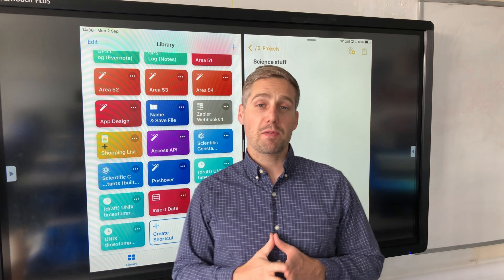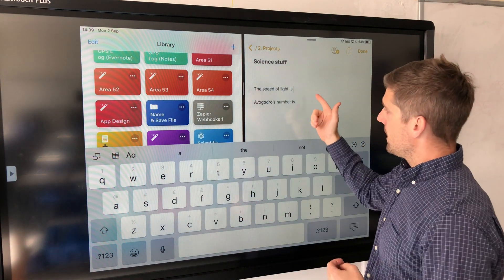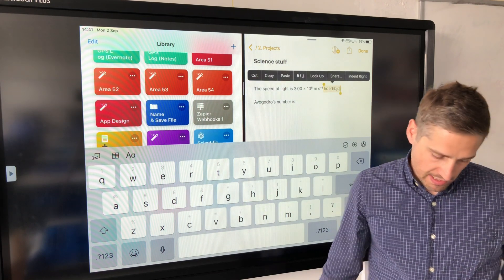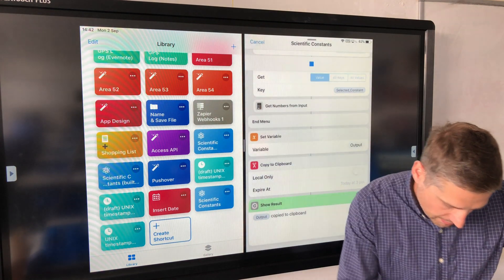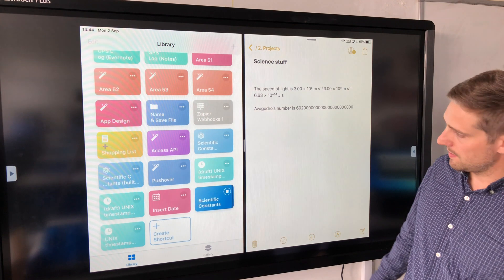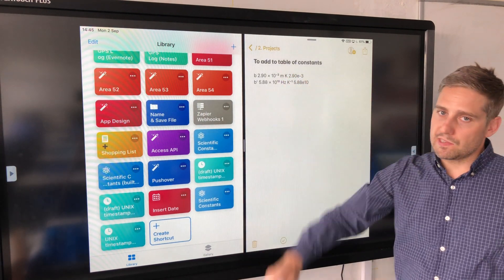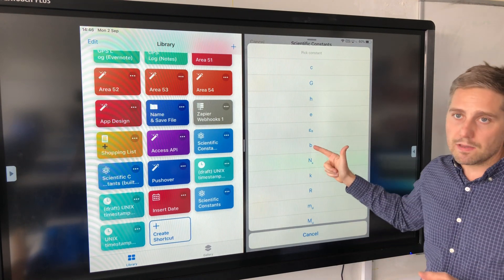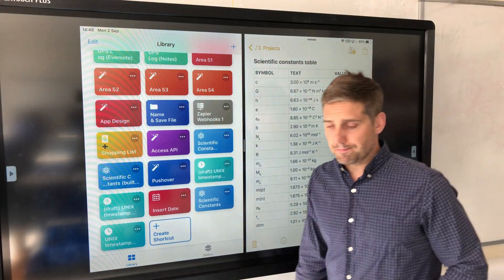Scientific Constants iOS (and iPadOS) Shortcut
A demonstration of how to use my iOS (and iPadOS) Shortcut to rapidly insert things like scientific constants formatted with combinations of Unicode characters into text areas.

The Shortcut and Note are available in the linked blog post over along with detailed written instructions on use and installation.  This shortcut is advanced and powerful, see how a simple table in an iOS note can function as a database for iOS Shortcuts.

Relevant concepts: shortcuts, shortcuts app, scientific constants (e.g. Planck’s constant, Avogadro’s constant, universal gravitational constant), iOS Notes, iOS power users.

(Direct link to blog post